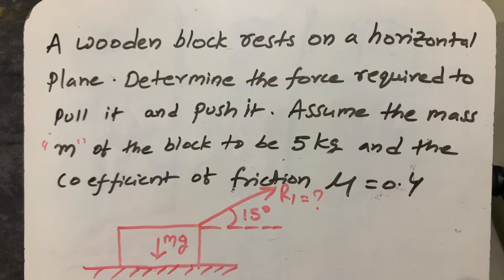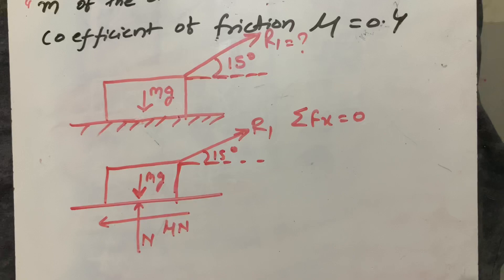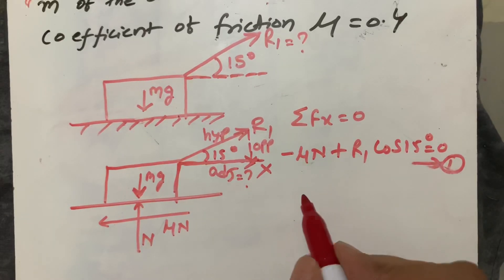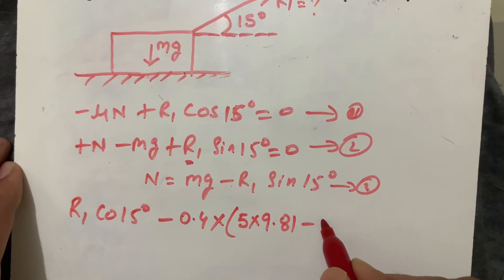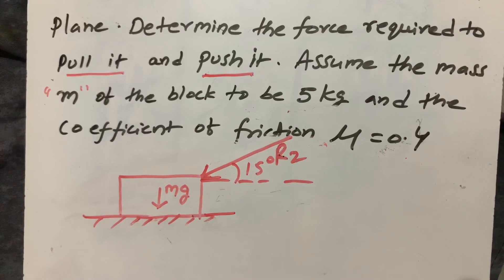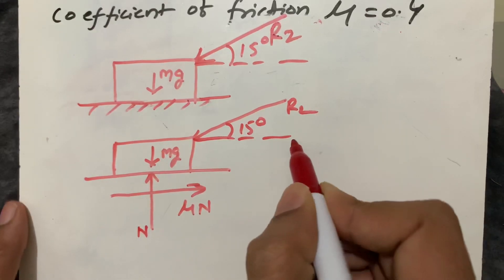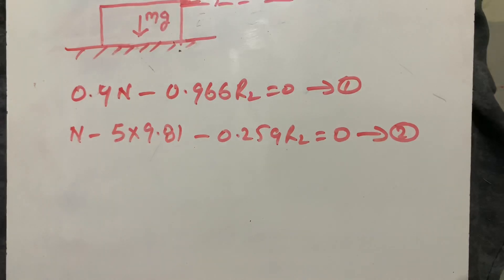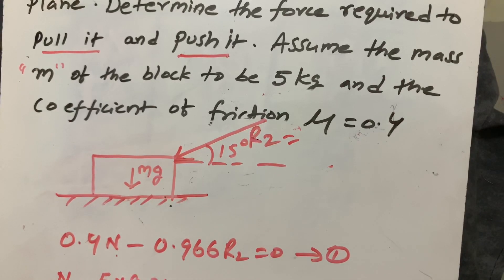Determine the force required to pull and push the wooden block which is resting on horizontal plane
Determine the force required to pull and push the wooden block which is resting on horizontal plane Friction Engineering mechanics